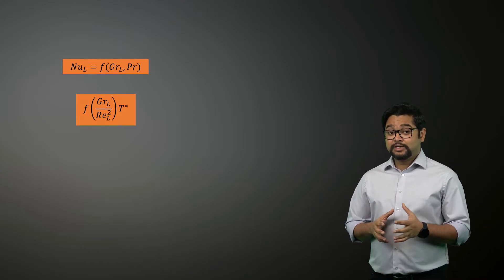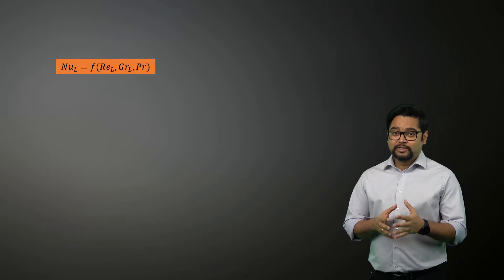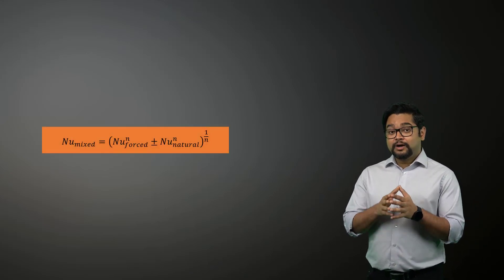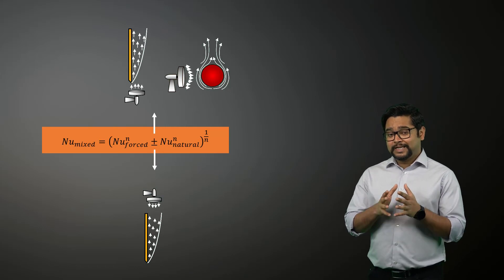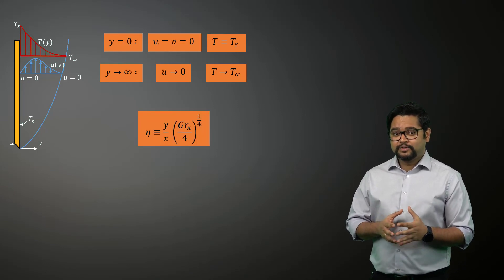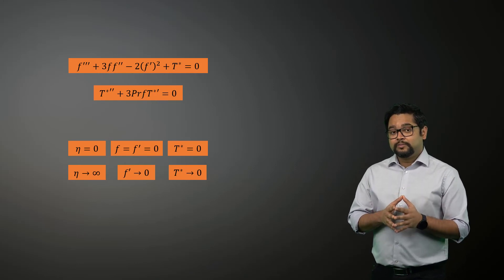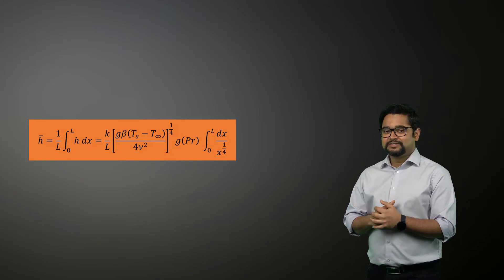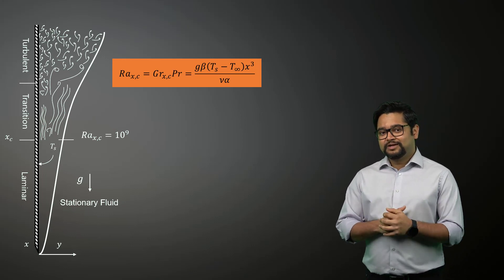Natural Convection Boundary Layers — Lesson 2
This video lesson teaches us that natural convection can be the sole heat transfer mechanism at work or it can be combined with forced convection. Usually the contribution due to natural convection is much smaller than forced convection when both are present. Here we answer the questions: (1) When is the natural convection contribution significant enough to warrant inclusion? and (2) How can we determine when the induced flow will transition from laminar to turbulent flow? This lesson is part of the Ansys Innovation Course: Natural Convection. To access this and all of our free, online courses — featuring additional videos, quizzes and handouts — visit Ansys Innovation Courses